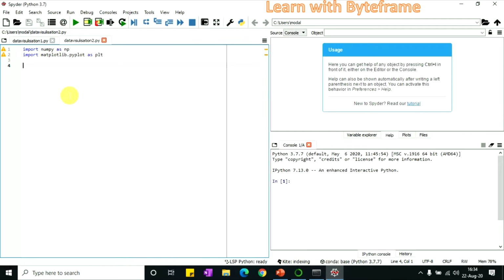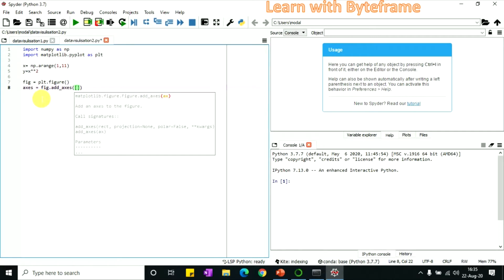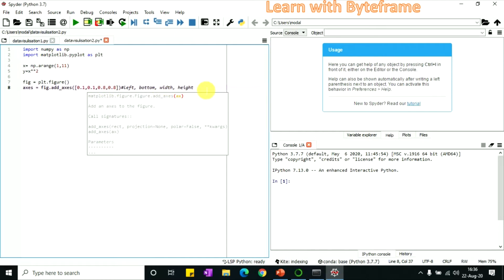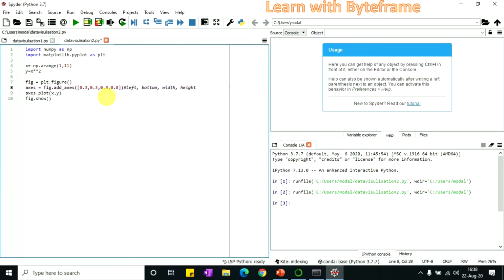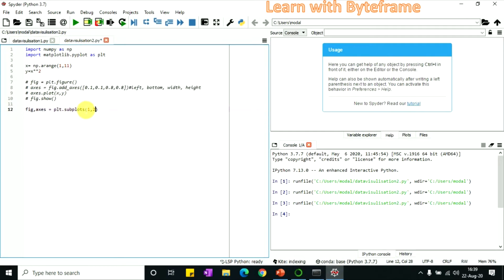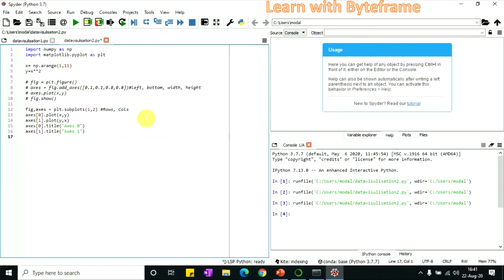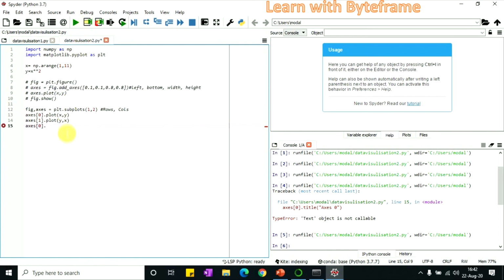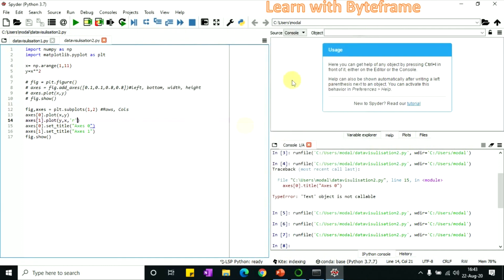#3 Plotting with multiple axes - Data Visualization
1. Create plots with object-oriented method
2. Adding axes and its dimensions